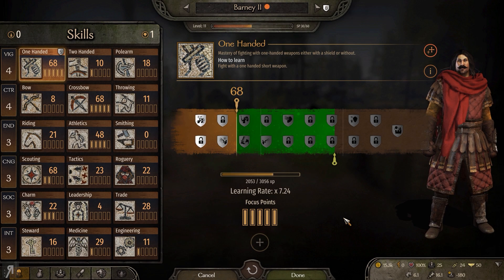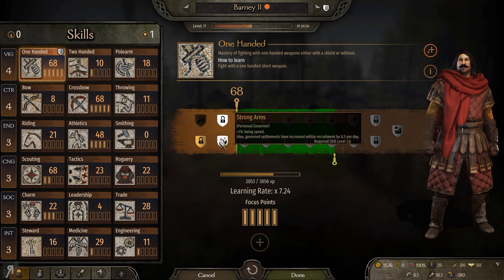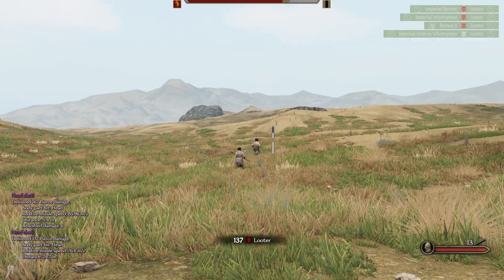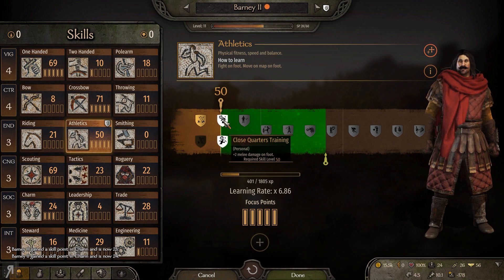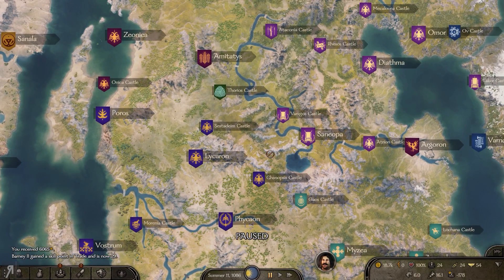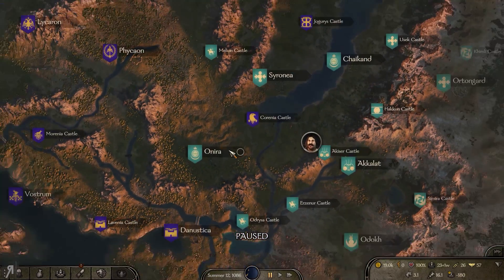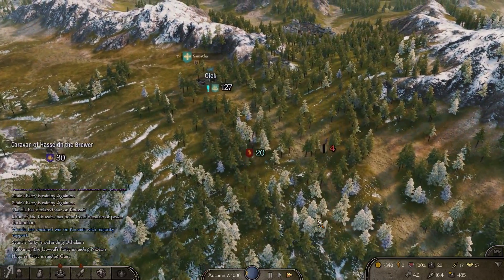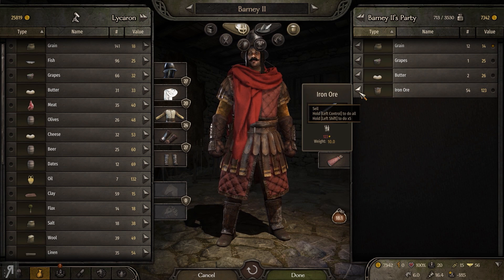(UPDATED TO BETA) Let's Play MOUNT AND BLADE 2 BANNERLORD Gameplay Part 8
● Alexander S. ● Andreas W. ● Andrew C. ● Andrew S. ● Bence J. ● Carl_ ● Cosine ● David Mck. ● David McN. ● Dean ● Ellil ● Frank F. ● Kegan V. ● Kenneth M. ● Kim M. ● Lawrence E. ● Lordofcinder ● Mattchu N. ● Matthew K. ● Matthew M. ● Mystermask ● Neppy32 ● Ole G. K. ● Op de B. W. ● Sean M. ● Sebastian E. ● Snakers ● Stean H. ● Thomas M. ● Toby D. ● Viktor J. ● Nicolaus L. ● Esteban P. ● Cordagoth ● Giovanni J. C.M ● Andrew W. ● Matthew C. ● FlashMash ● Simon D. ● Jason K. ● Karlo K. ● Doris W. ● Nick L. ● Adam K. ● IIIOxygen ● Johannes V. ● Kristoffer P.A. ● Jeffrey S. ● Kingmoney Q. ● George-Viorel D. ● Peder K. ● ST. Boyden ● Brian F. ● A Moon ● John ● The Older Avocado ● Balázs K. ● Allan G. ● Dominik S. ● Austyn P.